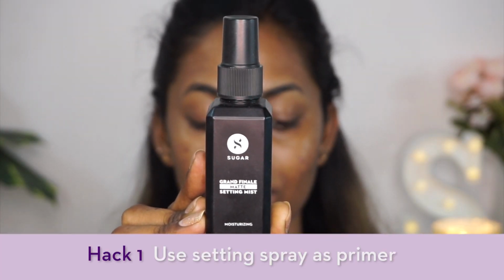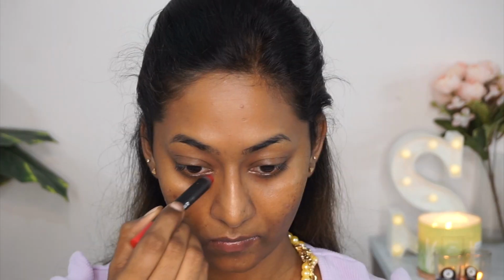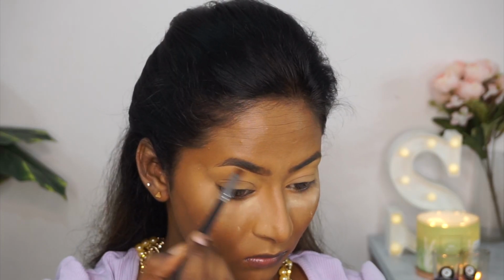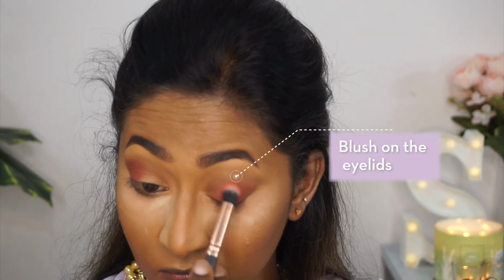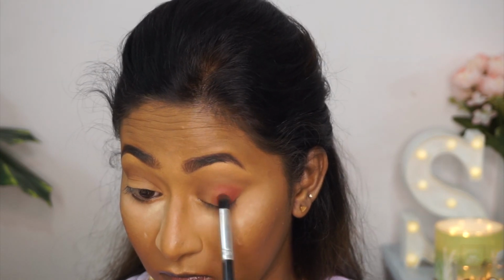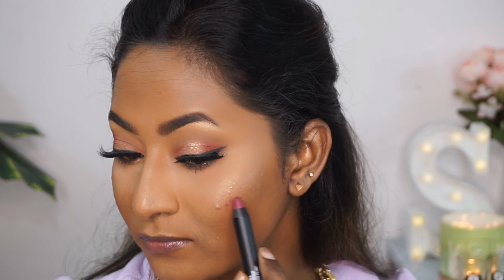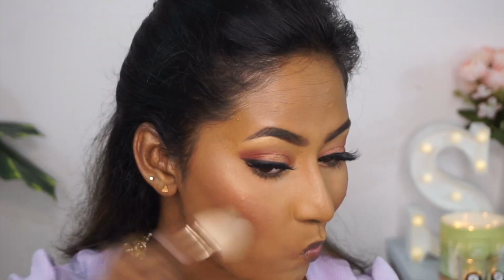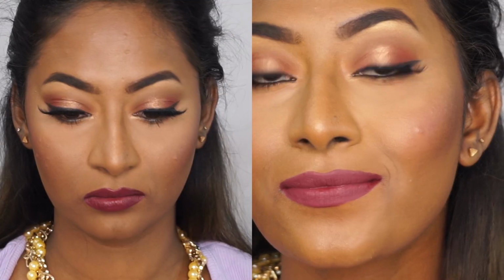9 Amazing Makeup Hacks Every Girl Should Know | SUGAR Cosmetics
9 Amazing Makeup Hacks Every Girl Should Know - Watch this amazing video on Makeup hacks for you to learn and try it out for yourself. Presenting the super talented Sathyapriya (@sathyapriya_mua On YouTube), who'll show you how to level up your makeup hacks game.

00:00 9 Amazing makeup hacks you should know!
00:24 Hack 1
00:34 Hack 2
00:54 Hack 3
01:04 Hack 4
01:10 Contour, Blush & Highlighter
01:18 Hack 5
01:31 Hack 6
01:40 Hack 7
01:54 Hack 8
02:08 Hack 9

Welcome to the Official YouTube Channel for SUGAR Cosmetics. So put aside your makeup notes, as you now have your own SUGAR digital makeup diary at your behest.

Classy with sass. Sassy with class. It’s all here!

Tried any of the products already? Have additional tips to share?

Or, tap into a better shopping experience and get the new SUGAR app today!

Go to our other Social Media platforms for more such amazing content;